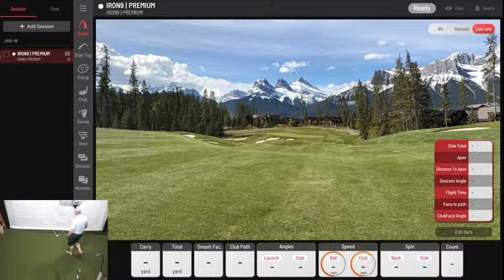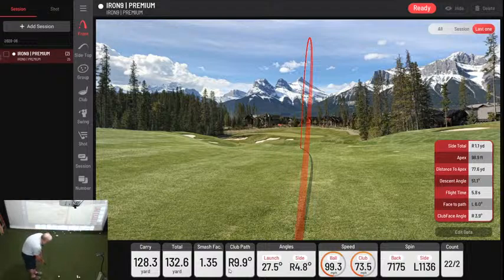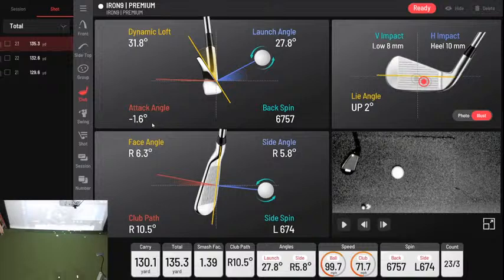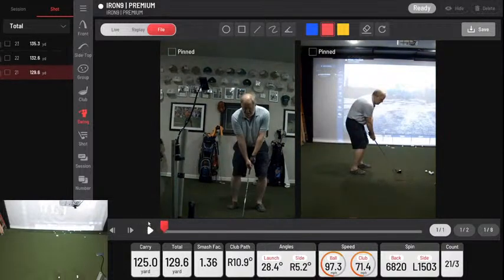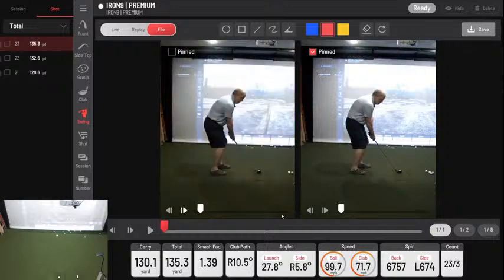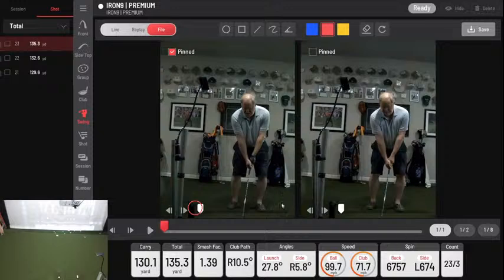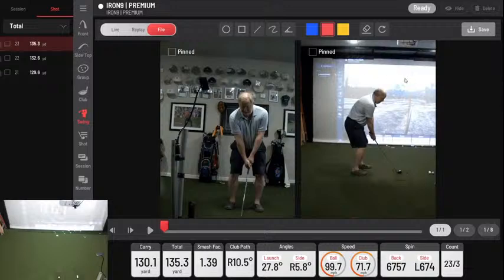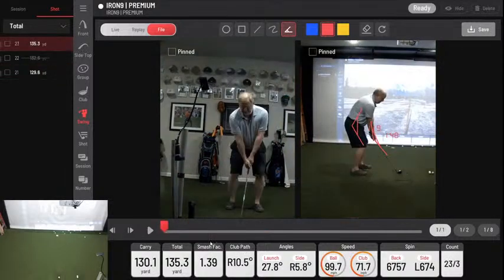EyeXo Analysis Tools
Some of the neat features in the Uneekor EyeXo software